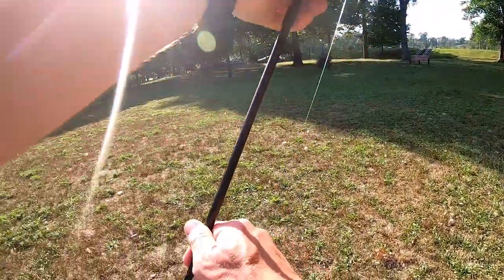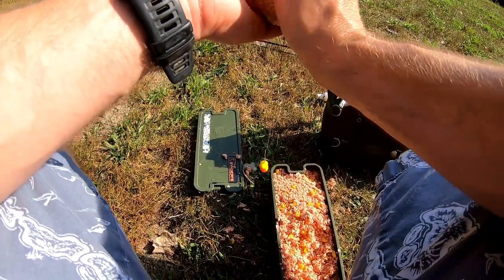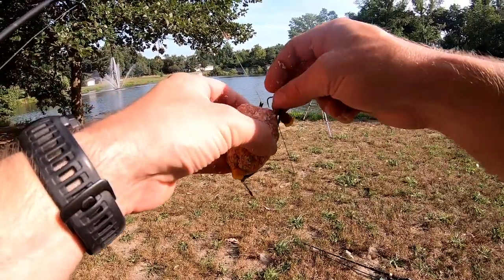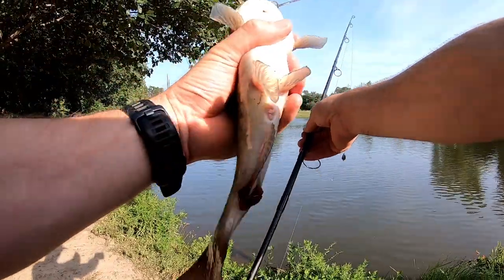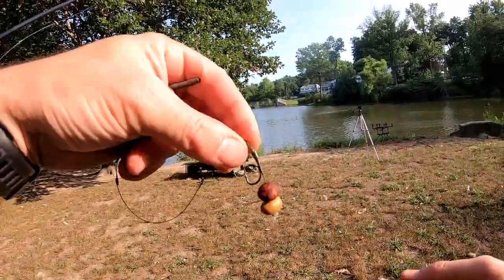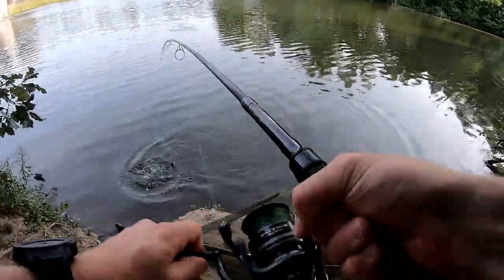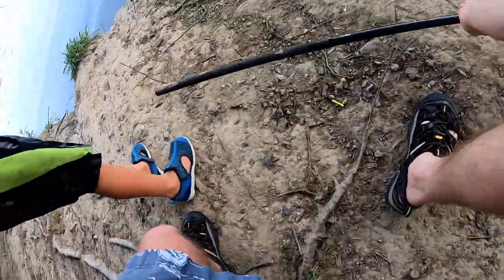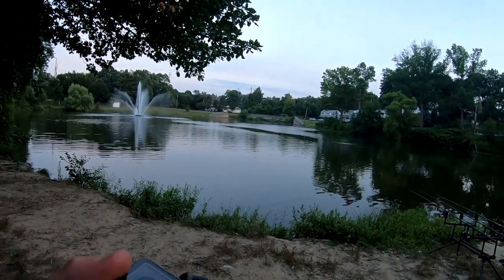Summer Carp Fishing with DOUBLE HOOKBAITS (Effective!)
Date: July 2022
Where: Ridley Creek Lake, PA
Weather: Partly Cloudy
Time: 5:30pm - 8:00pm
Air Temperature: 94 degrees
Water Temperature: Unknown
Current: None
Total Fish Caught: 1 common carp and 2 bullhead catfish
Bait: oatmeal pack bait recipe with tiger nuts and popup corn
Method: Bank Fishing
Reels/Rods /Rig Set-up:
 - Sonik Xtractor 9 ft rod with Daiwa Black Widow BR 4500 reel spooled with 15 lb test main monofilament line. Rig: Bolt Rig

For awesome carp apparel and other carp merchandise, check out Urban Carp Collective
They are also found on Facebook and Instagram

Fox Paste bombs, NGT carp cradle, and NGT Dual Line pod found

GoPro and GoPro Accessories
GoPro Hero 3
GoPro Hero 5
GoPro chest mount
GoPro microphone
GoPro SD card
GoPro Batteries
GoPro Light
GoPro Tripod